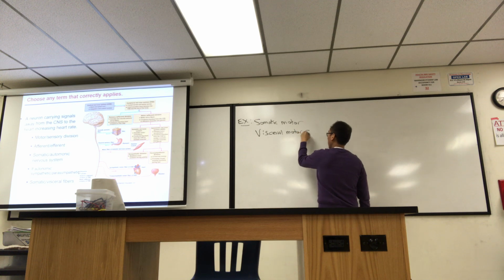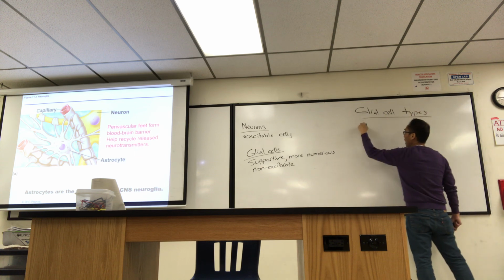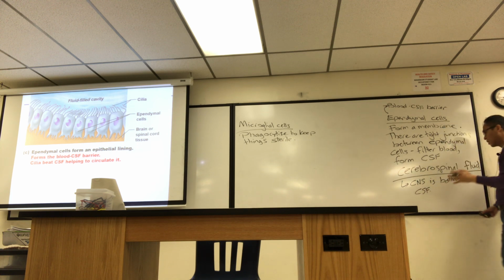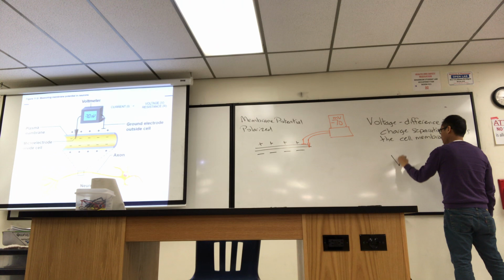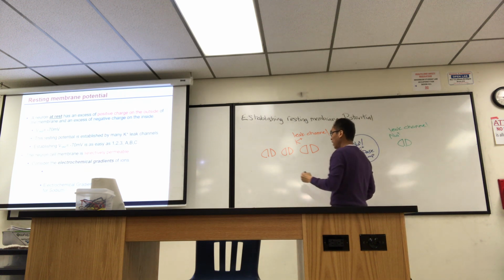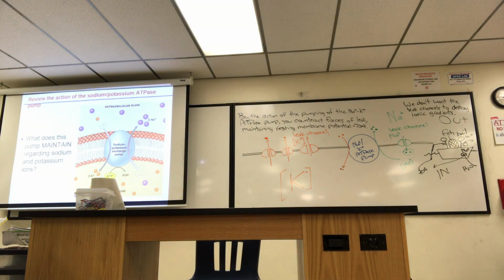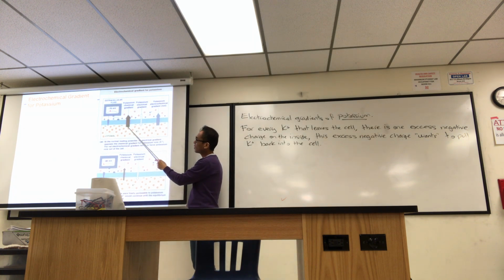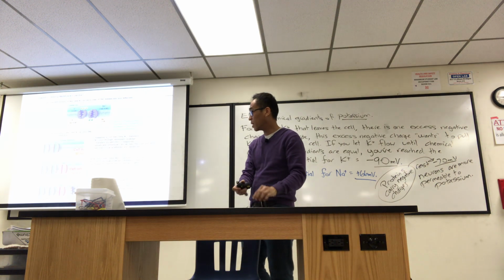BIOL430 SP20 lecture 14 part 1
Membrane potential